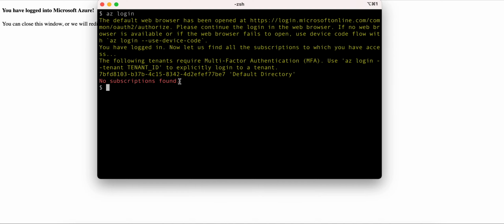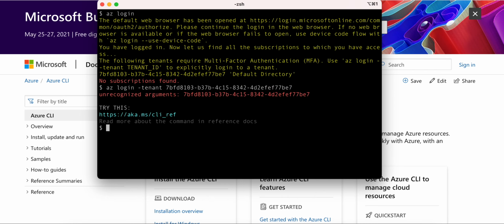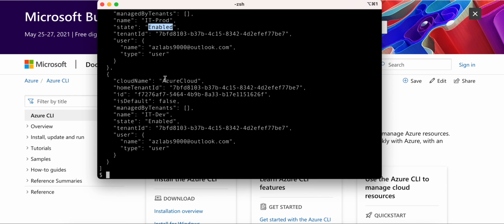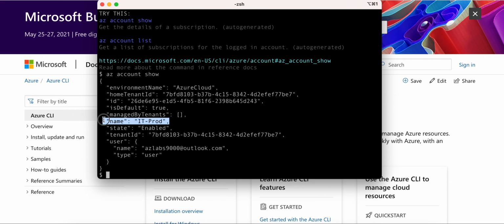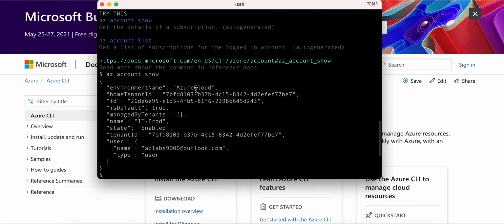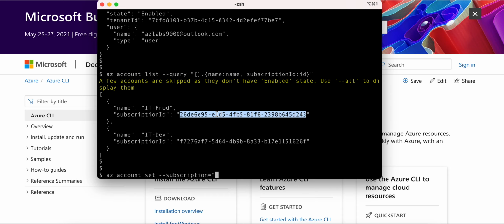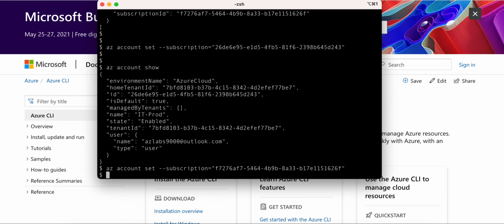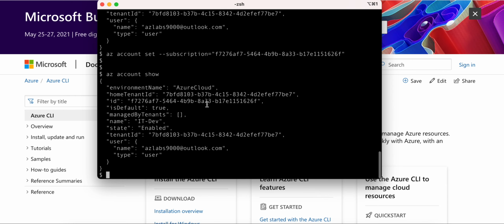How to set the current subscription if you have multiple ones under one account - using Azure Cli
az login --tenant TENANT_ID
az accunt show
az account list --query "[].{name:name, subscriptionId:id}"
az account set --subscription="SUBSCRIPTION_ID"